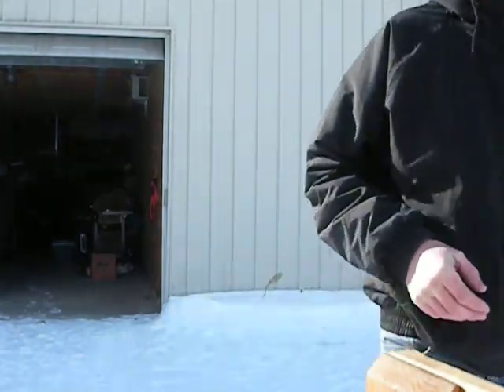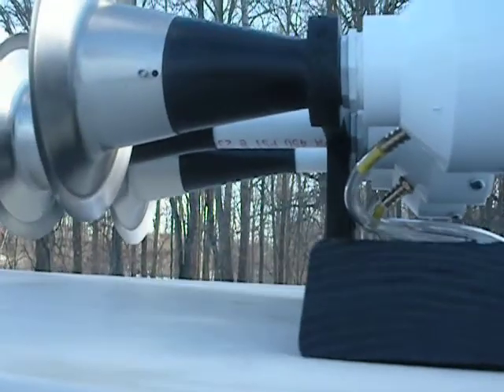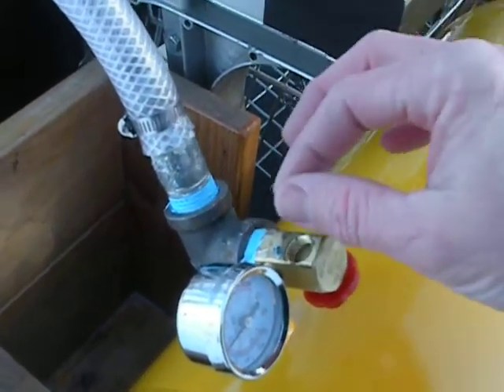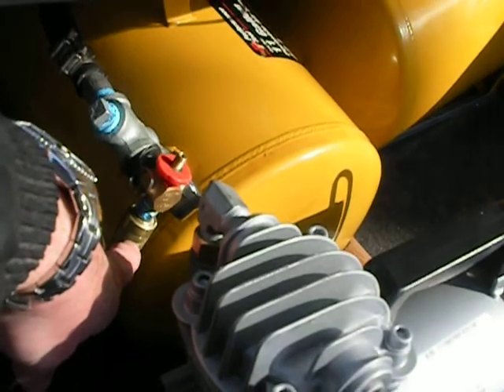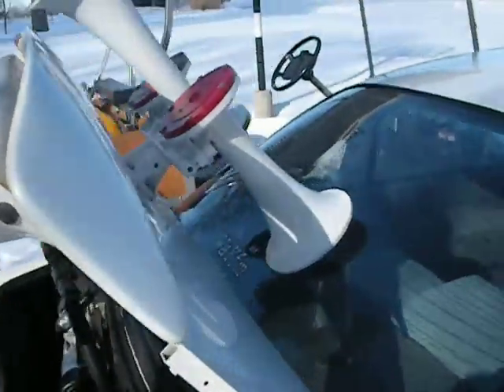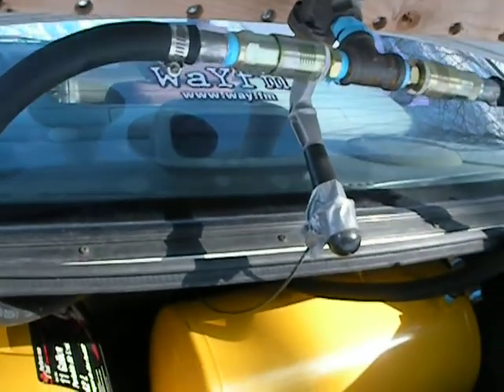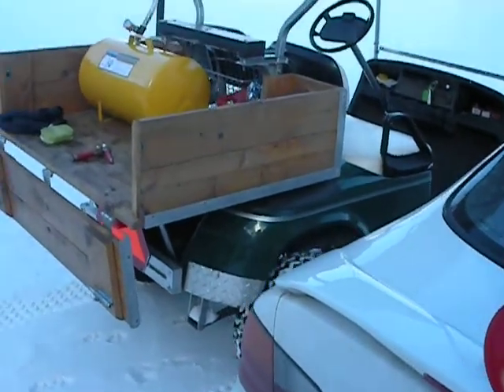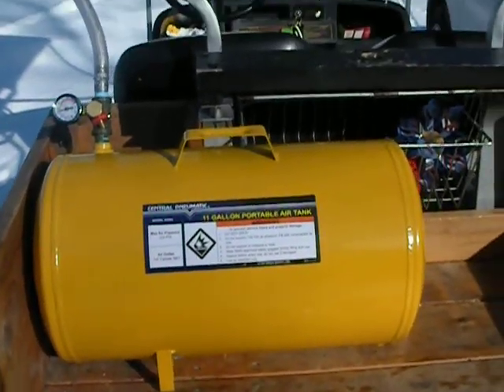Train Horn Air Compressor, Tanks, and Valve Installation video #5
This video has a couple of ideas for anyone new to hooking up an air system to blow train horns.